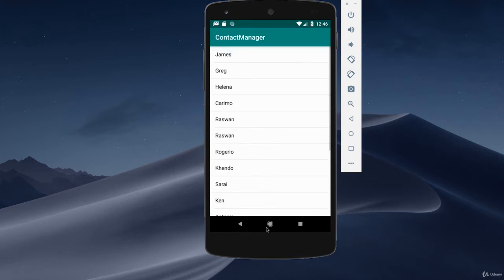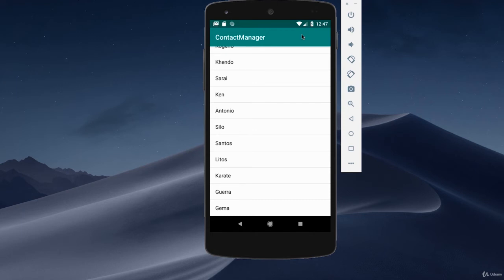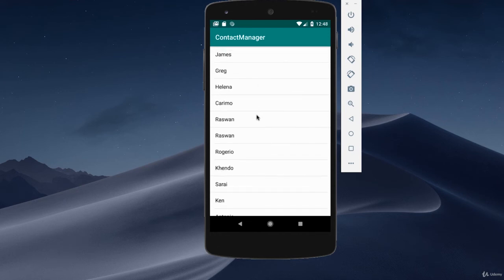Introduction to Listview || #105